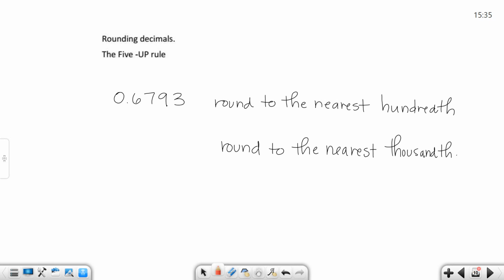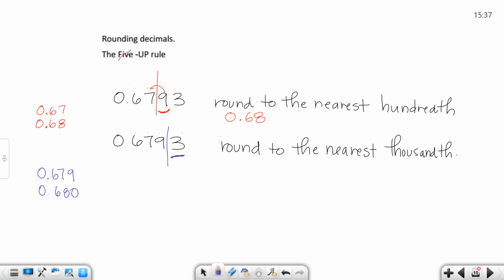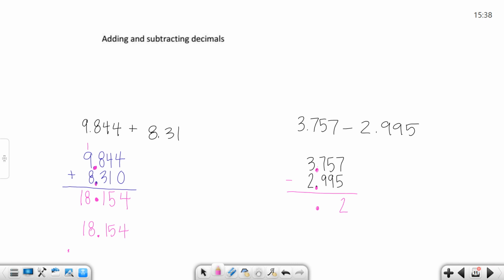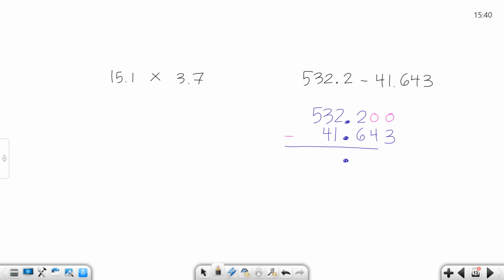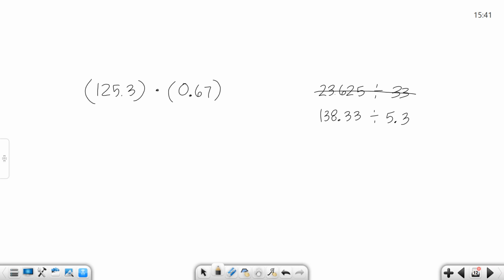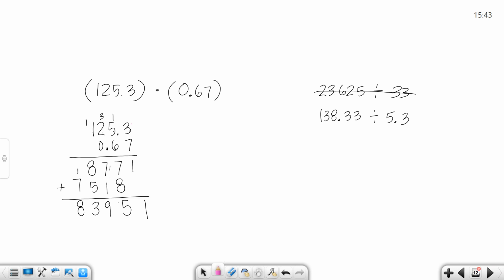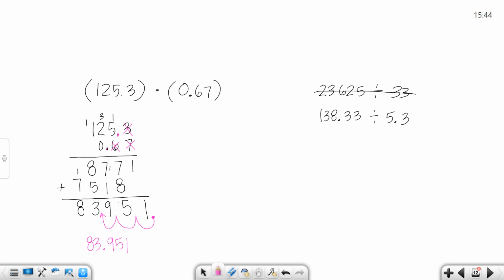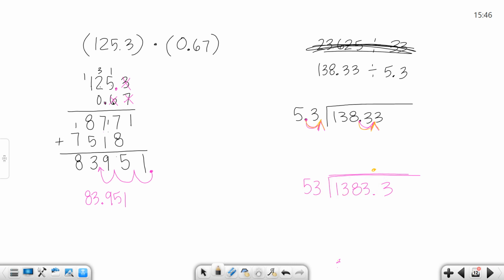lesson nine part 3